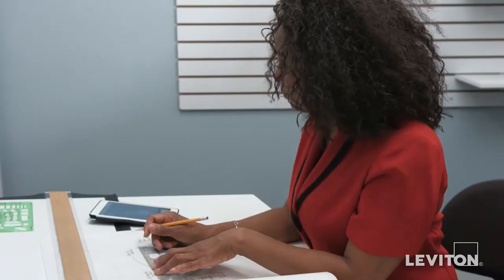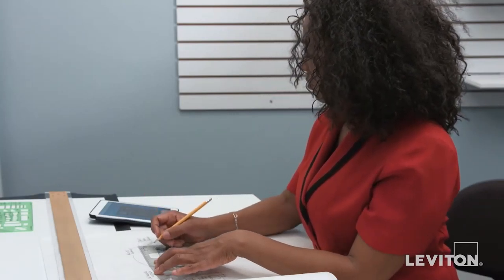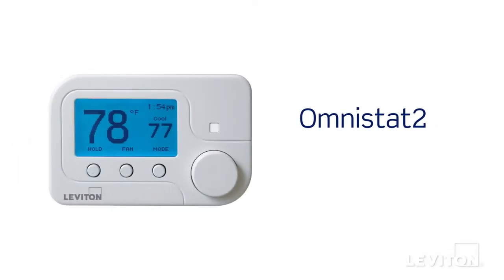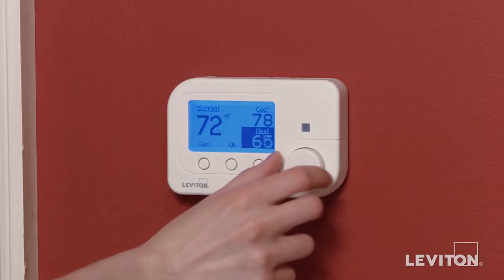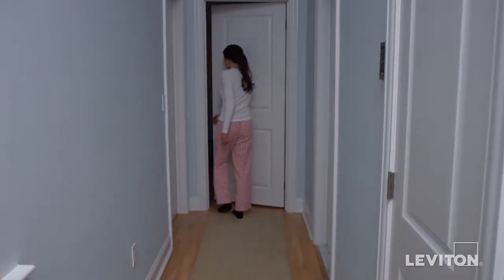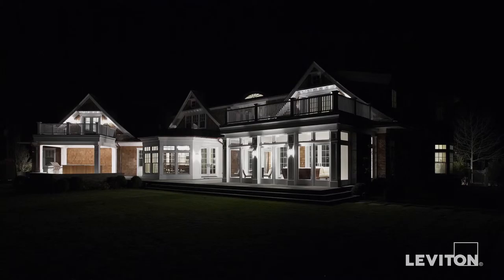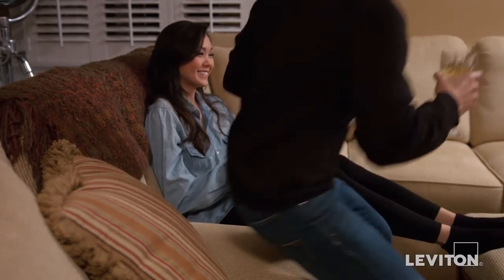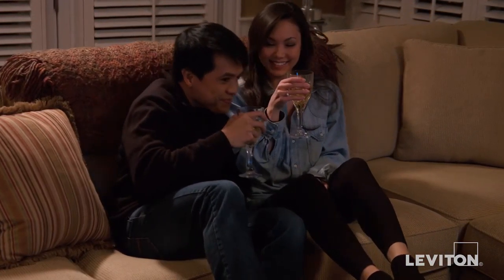With Leviton - Be Comfortable at Home, Save Money When Away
Be Comfortable at Home, Save Money When Away

acuZon is the exclusive vendor for Leviton Security & Automation in Bahrain.